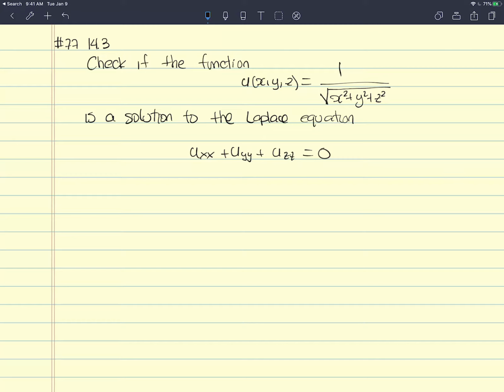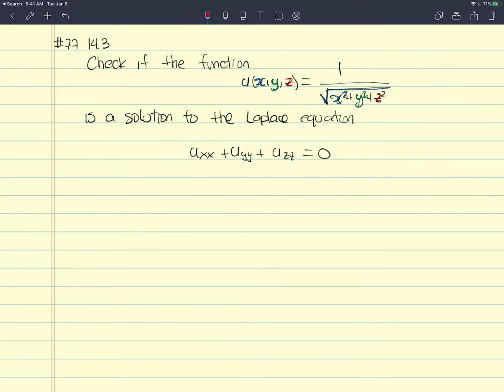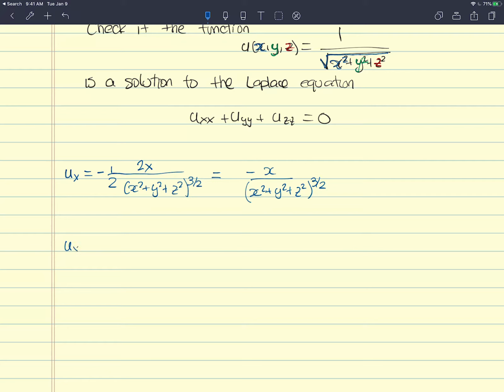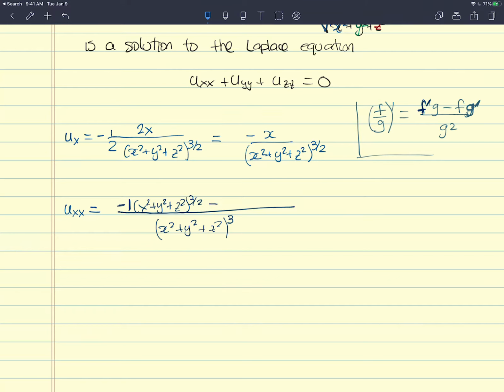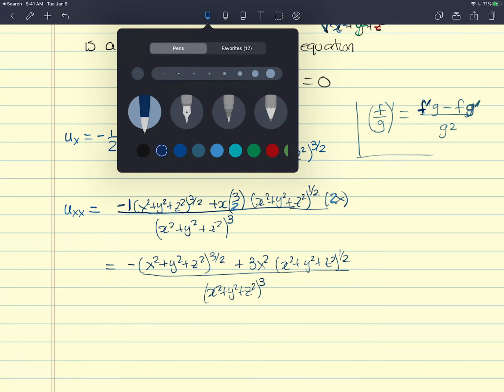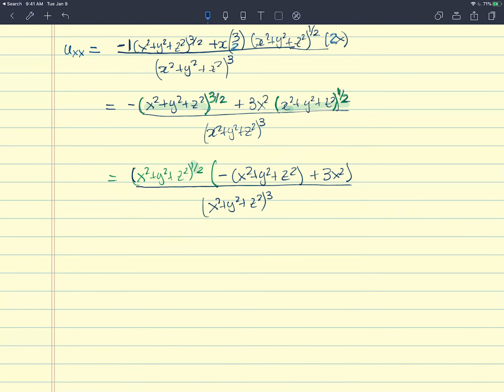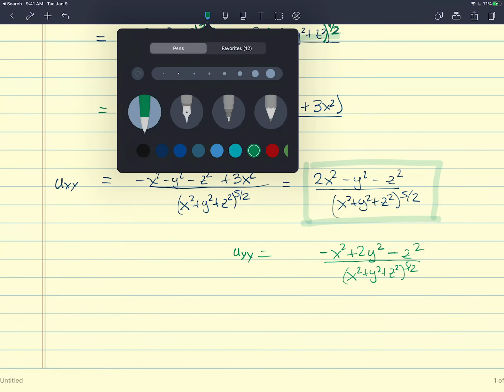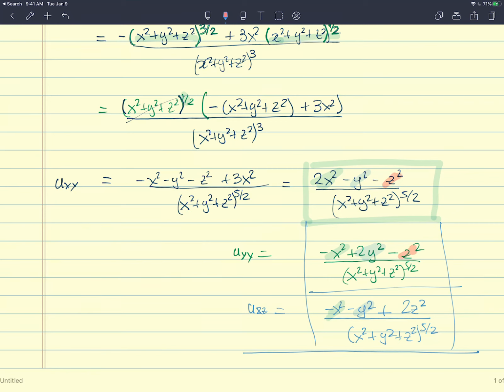Solution to Laplace equation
Checking that a function is a solution to the Laplace equation in R^3